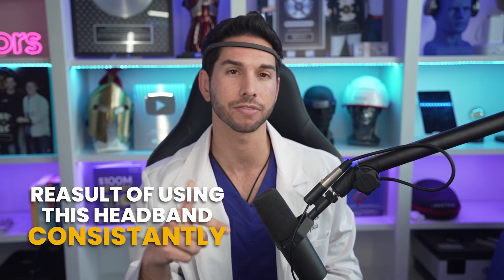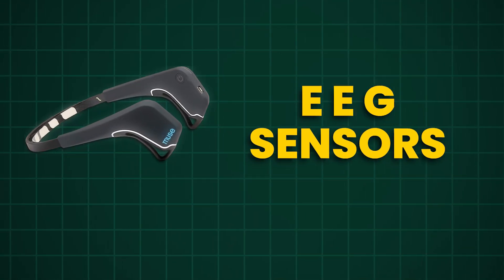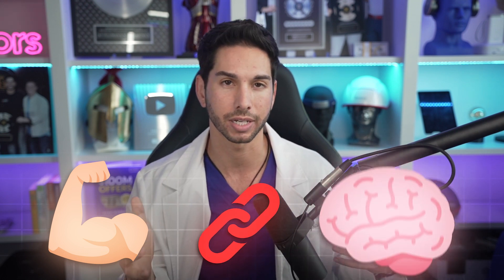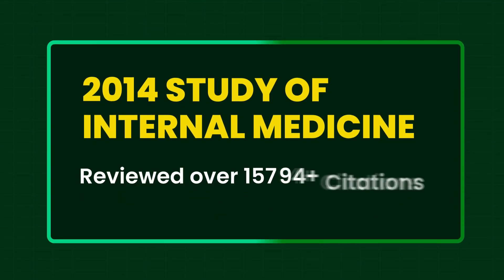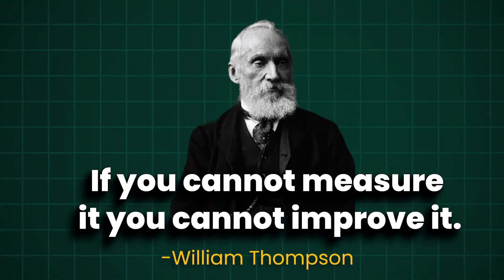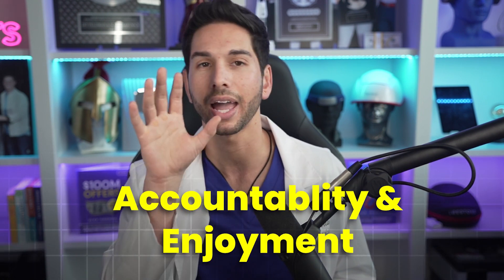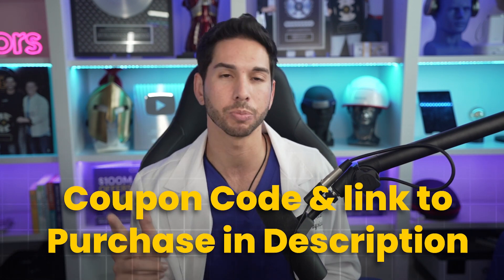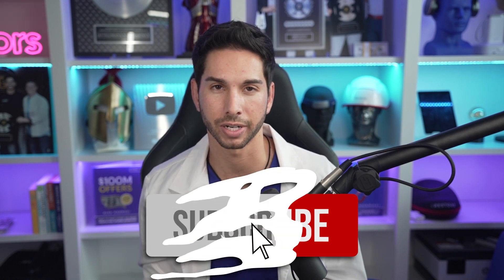I Tried the Muse Meditation Headband for 365 Days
In this video, I share my experience using the Muse 2 headband for meditation for 365 days. Learn about the pros and cons of this biohacking device and its neurofeedback technology.

As someone who struggles with meditation, I decided to try out the Muse 2 headband and document my journey. From tracking my brain waves to improving my focus, I'll give you an honest review and share whether or not this device is worth the investment for your meditation practice. Watch now to learn more!

Join My Biohacking & Holistic Health Community to Receive Free and Exclusive Recommendations and Tips ➜

🎙Listen to my podcast ➜ anchor.fm/mentors